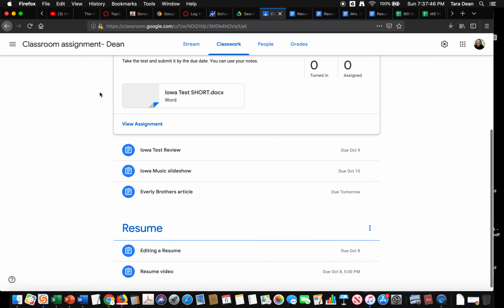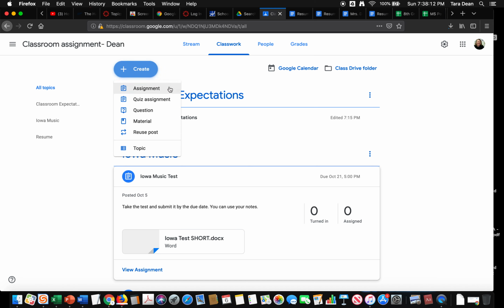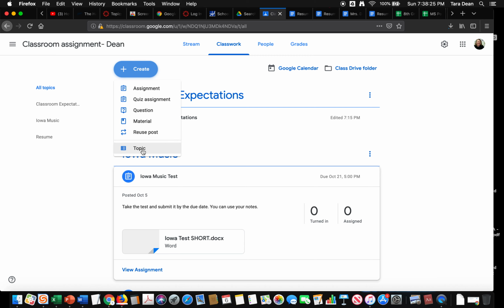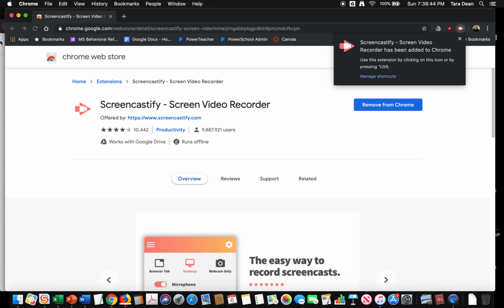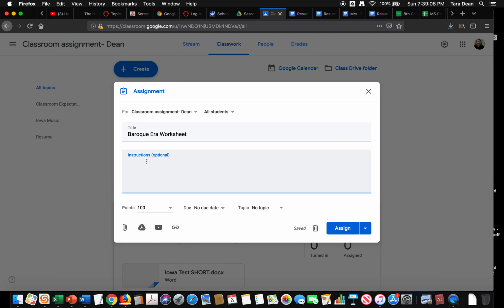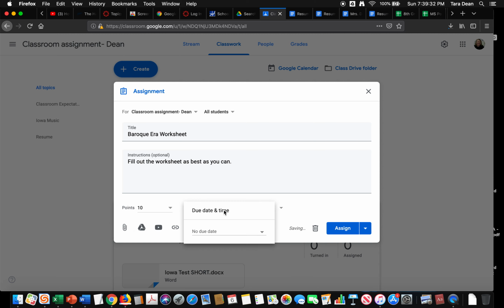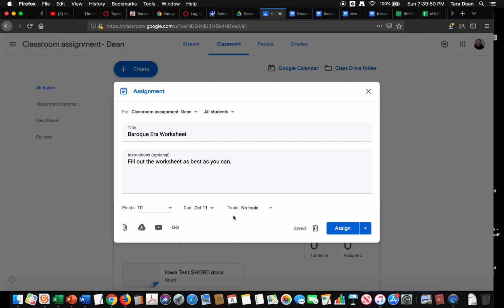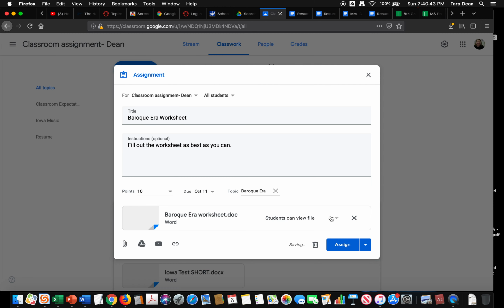Add an assignment to Google Classroom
This is a quick step by step of how to add an assignment to Google Classroom.